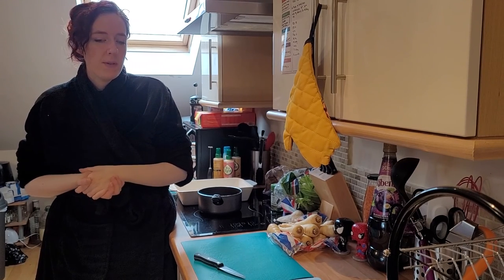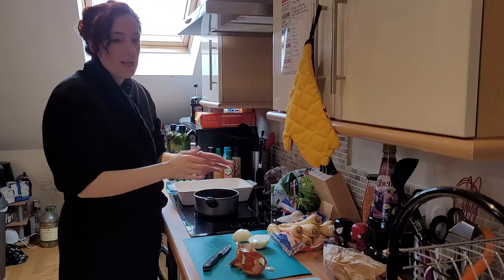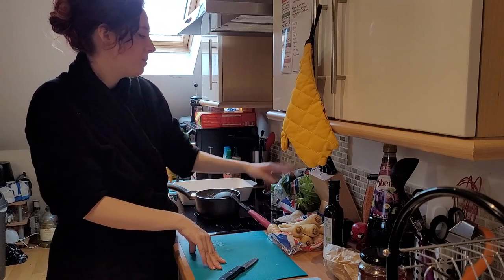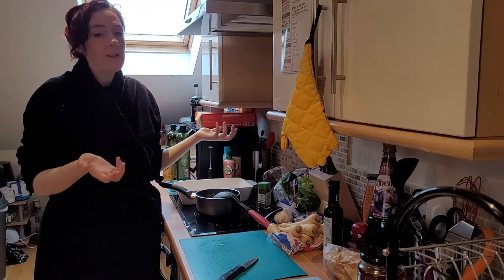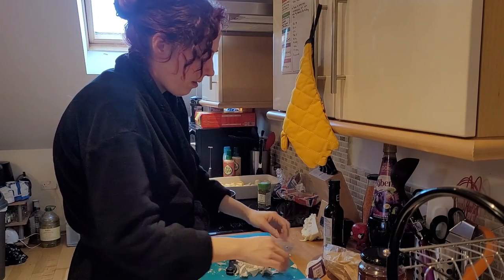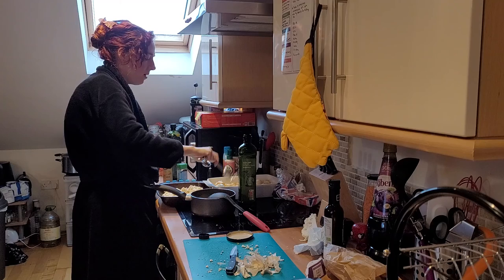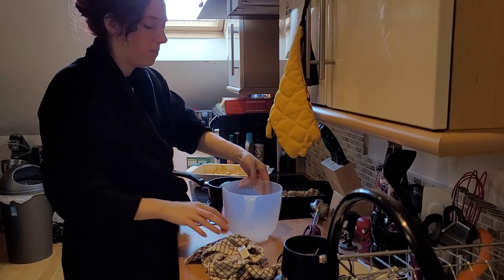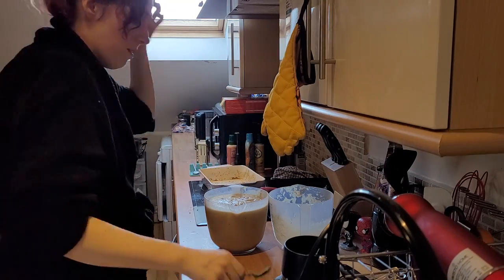Cooking with Kat parsnip soup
In this video I tried a new recipe that I've never made before - honey roasted garlic, parsnip and cauliflower soup.

This recipe is from Whole Food Bellies if you want to try it you can see the recipe here:

I did make a couple of tweaks to the recipe. I used a little bit of spray oil with the olive oil though on reflection I didn't feel I needed it. I also used an extra tablespoon of honey. The recipe was very sweet, so I might re-think that next time. Also the recipe calls for cream. I didn't use cream because I like to keep my recipes low calorie, and you only need about 65ml and that would have led to me having loads of cream left over that I wouldn't have used which is wasteful, so I substituted the cream for milk. I felt the milk was absolutely fine, the soup was still creamy.

The recipe says it makes 6 servings, but I turned mine into 4 because I will be having them for my main meal so I like a nice big bowl full. It made about 2 litres of soup roughly. For me each portion worked out at around 300 calories and that's counting everything, oil, thyme, honey, literally everything.

I put 3 Portions in the freezer and it froze lovely. It was just as nice when I had a defrosted freezer portion as it was fresh. It took a couple of hours to defrost, and I heated it up in the microwave for about 4 minutes on full power and stirred it half way through.

Again my apologies for the background noise from the window, it was so loud!!

Also RIP my hand blender lol! Just a safety note, I don't know why it was fizzing and smelling bad, but as soon as I established it was the blender I unplugged it and I later threw it away. Never take a chance on dodgy electrics.